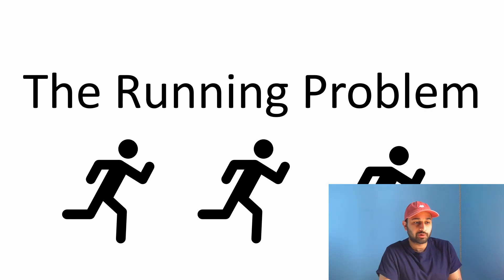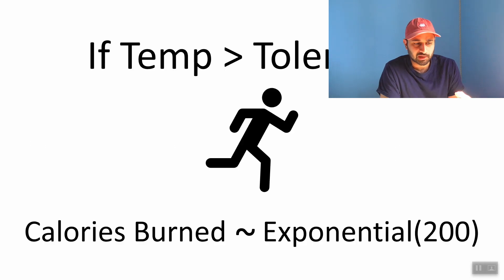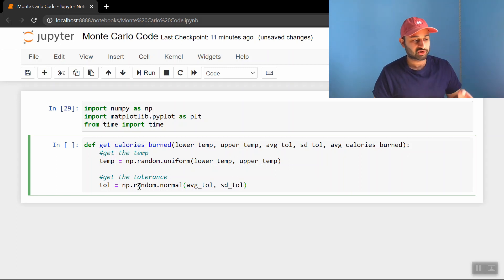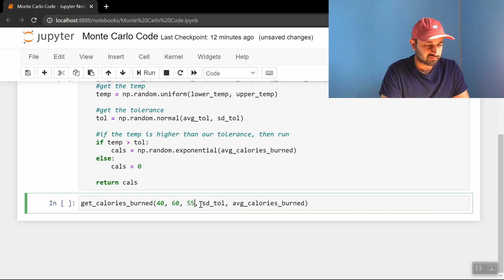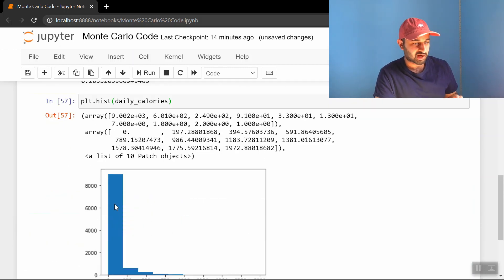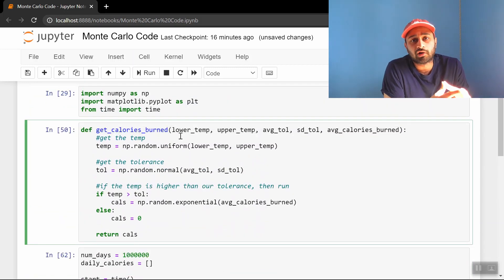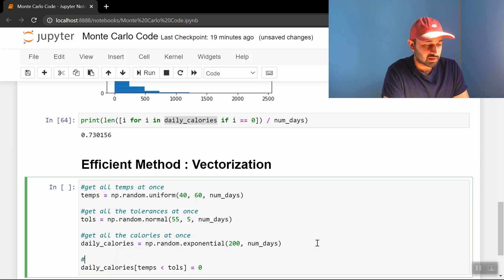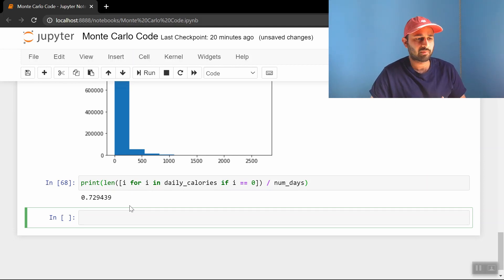Code With Me : Monte Carlo Method (My First Real-Time Coding Video!)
My very first real-time coding video! Topic is coding Monte Carlo simulations for data science. Enjoy!